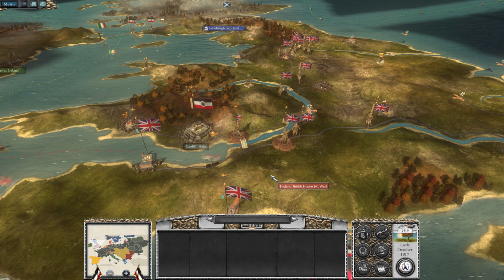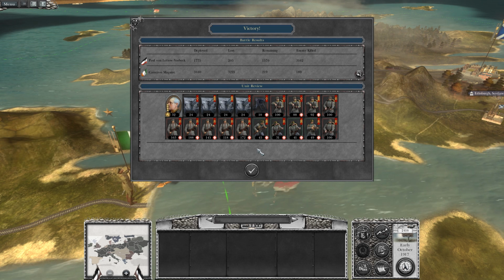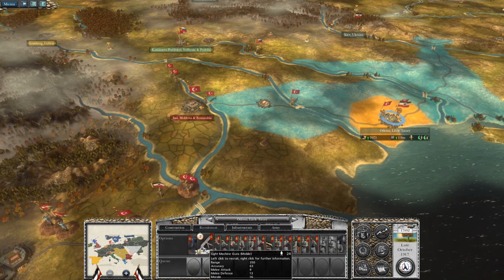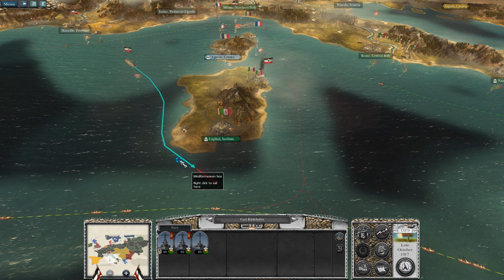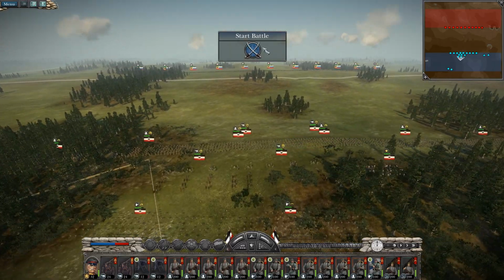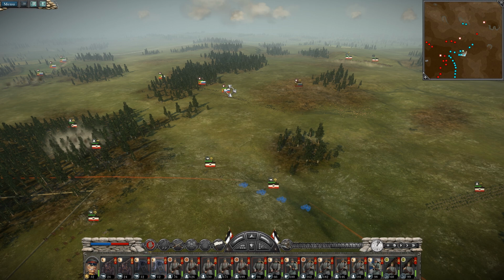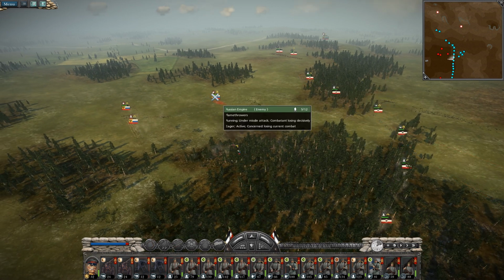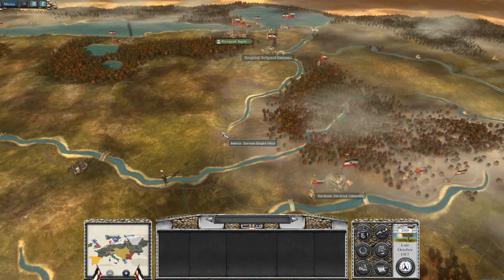The Great War 6.0 - Germany - 44 - Mackensen's Cavalry